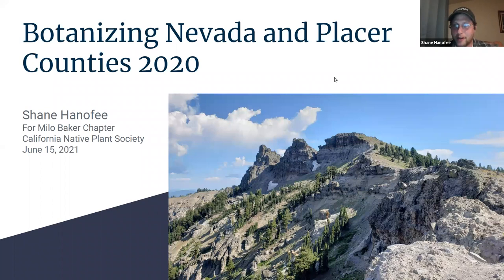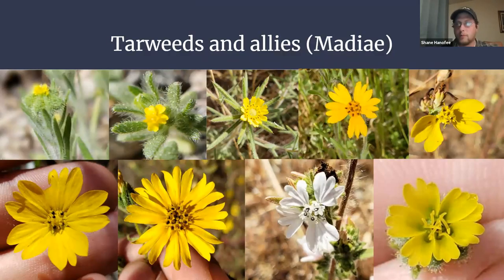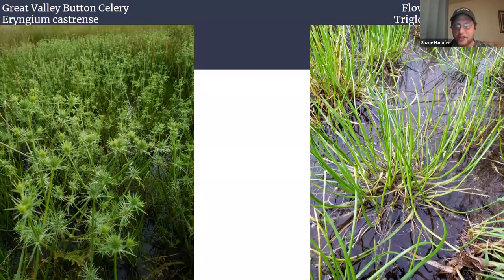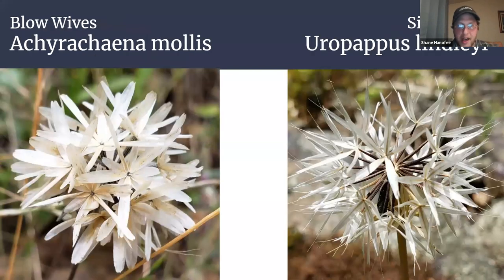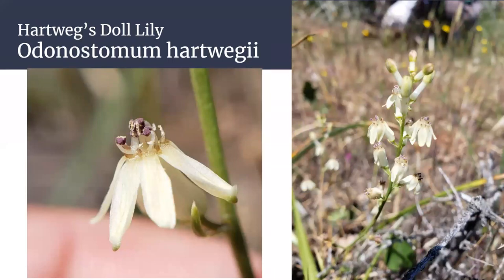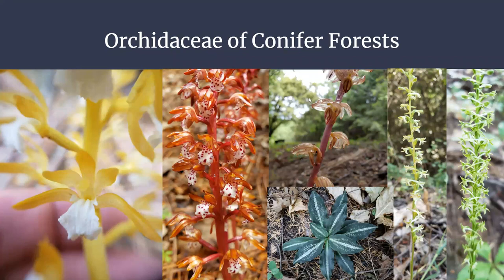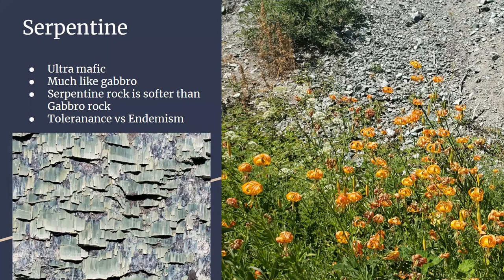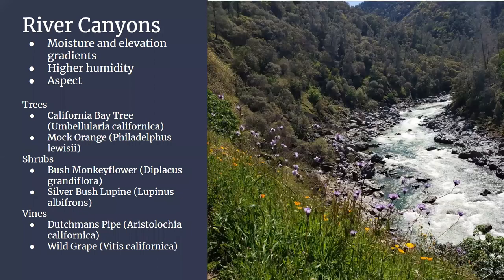Botanizing Nevada and Placer Counties with Shane Hanofee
Shane Hanofee traveled  in Nevada and Placer Counties, exploring just about every habitat and ecotype that exists in the notably unique section of the Sierras found in the two counties. Along the way, he documented his discoveries on iNaturalist and Calflora. Through his pictures, he will take us on a journey through the fascinating plant communities to be found there, from the valley floor to the east side of the Sierra. He’ll share tidbits of information and detail the assemblages of flora that make up each one, including notable finds of rare plants, native plants with anomalous coloration, and populations of plants never before documented in those counties
Shane Hanofee is a self-taught botanist who specializes in the flora of the northern and central Sierra Nevadas.